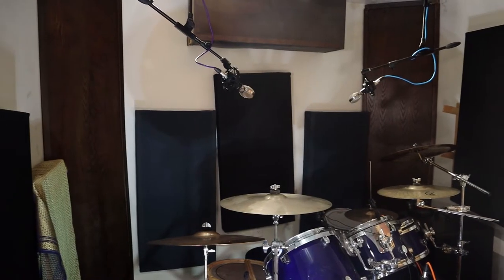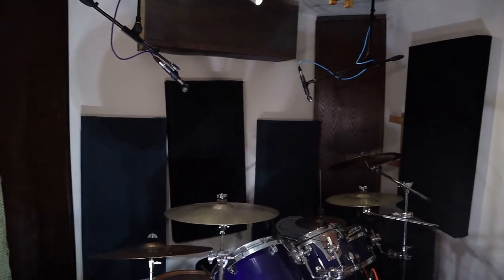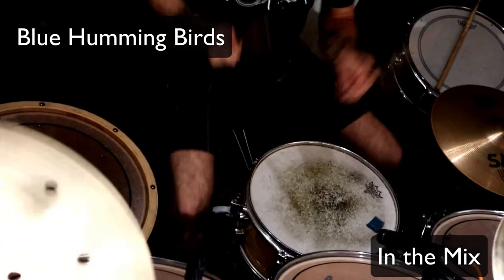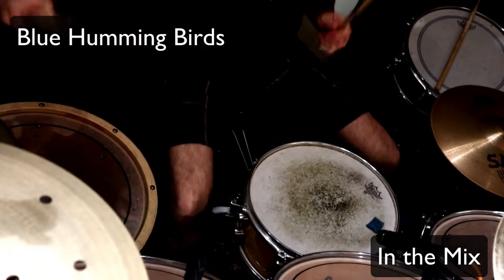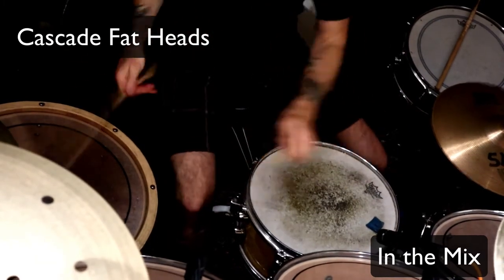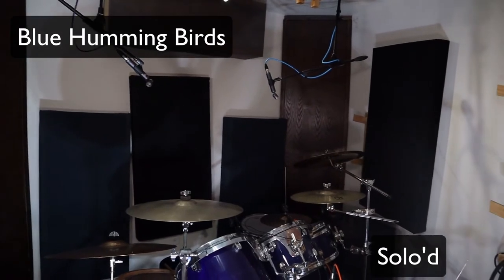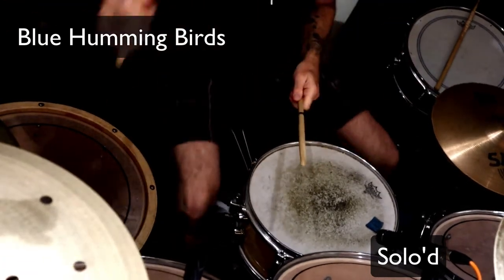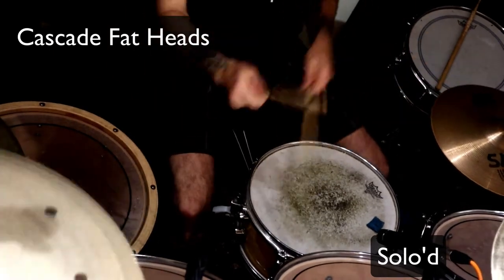Small Diaphragm Condensers / Ribbon Mics on Drum Overheads (Blue Humming Birds vs Cascade Fat Heads)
Jason Berkman from BurnsideTheBand.com dropped by the studio to help me test out some new microphones.

In this video you can hear them in a mix, solo'd with eq and Solo'd no eq dry, following my an opinion from a Grammy Winning Multi-Platinum producer.